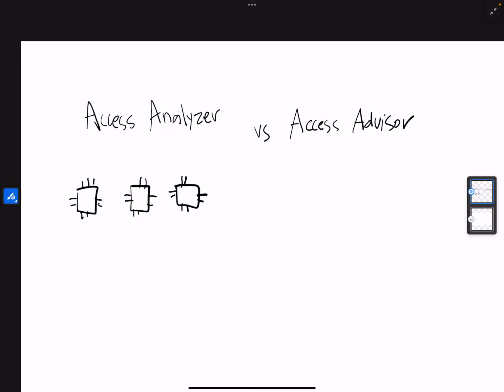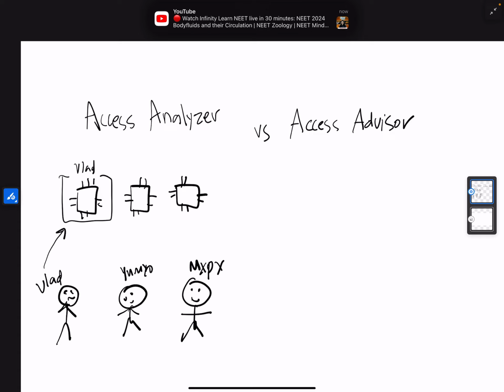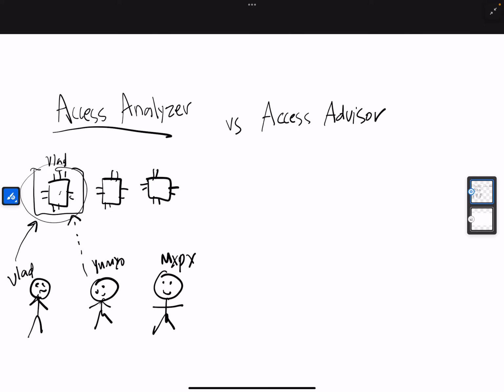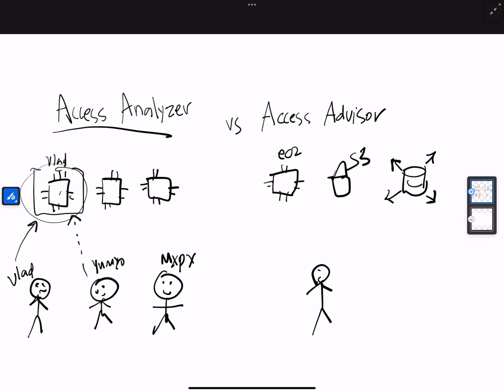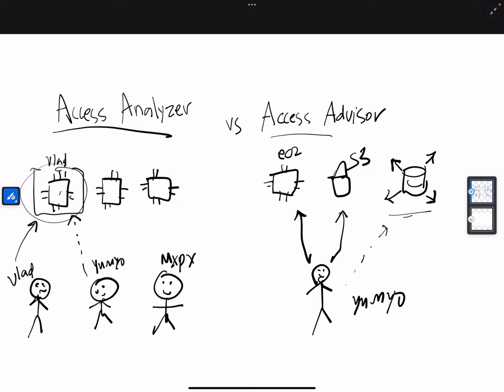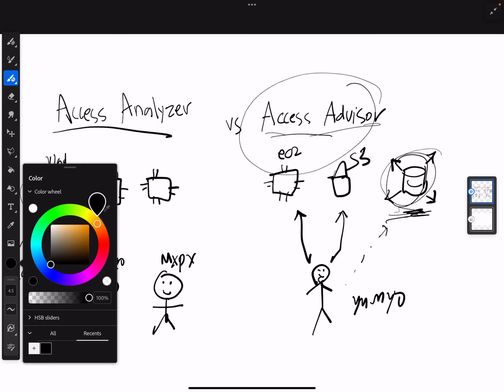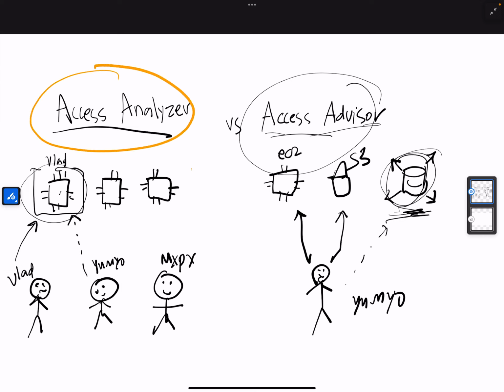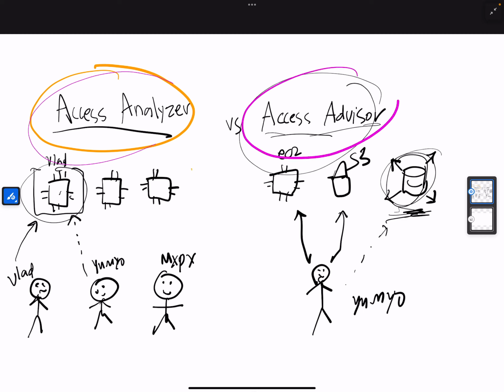Access Advisor vs Access Analyzer